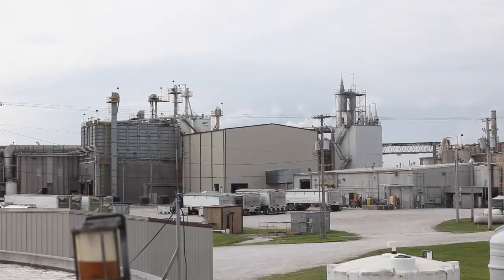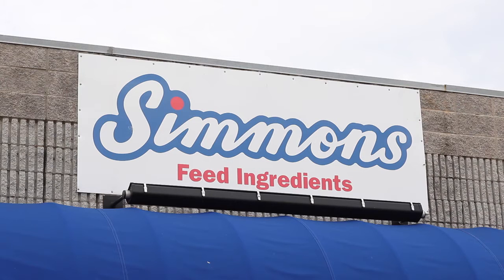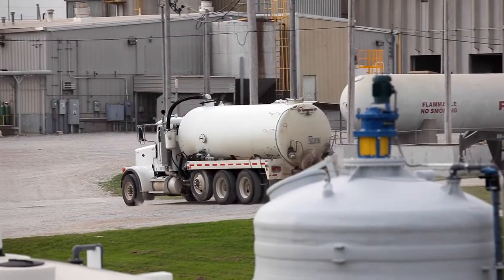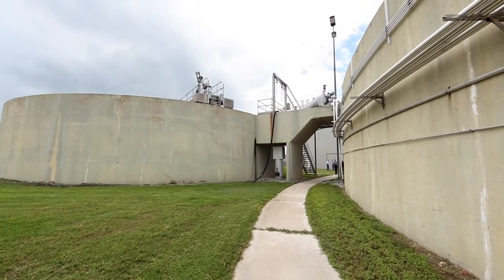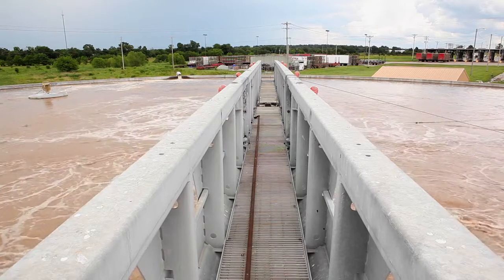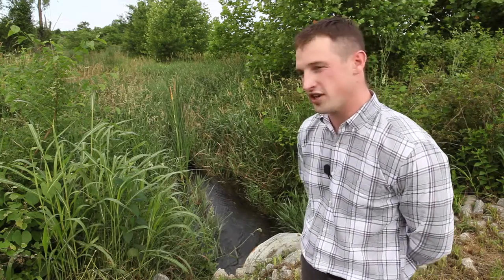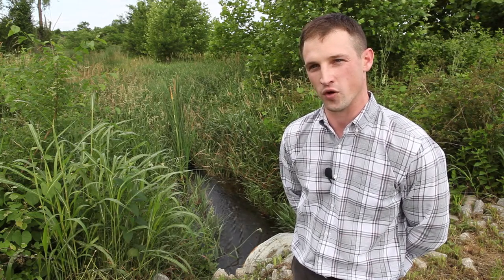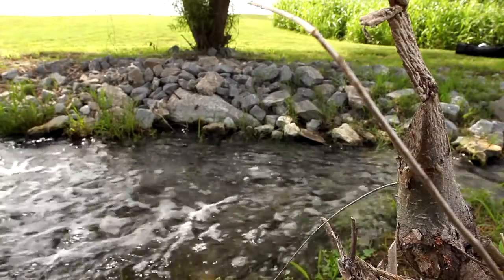Simmons Foods - Recipient of USPOULTRY Clean Water Award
Simmons Foods, Inc. was selected as a USPOULTRY Clean Award winner in the full treatment category for their further processing operation in Southwest City, Mo. The Southwest City Complex processes and treats an average wastewater flow of 2.28 million gallons per day. The facility has been recycling their treated effluent since 1996, with the total volume of recycled water equaling approximately 2 billion gallons.